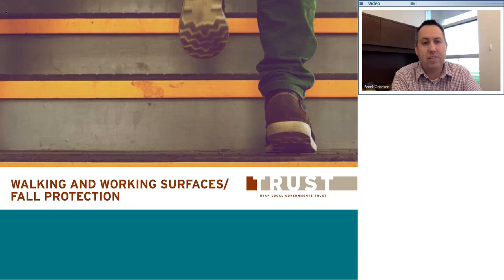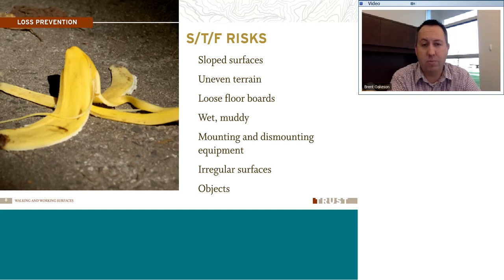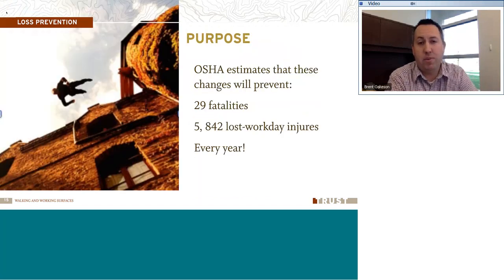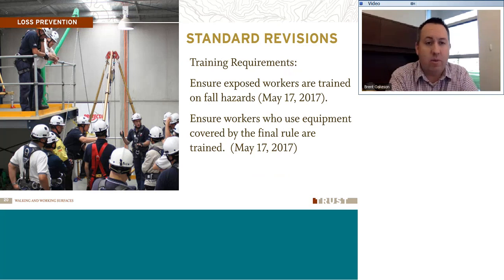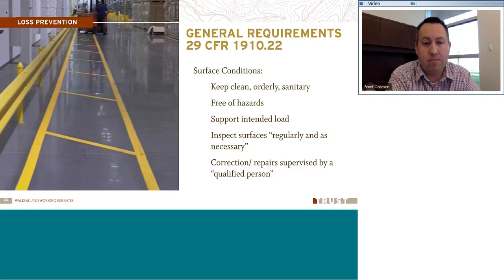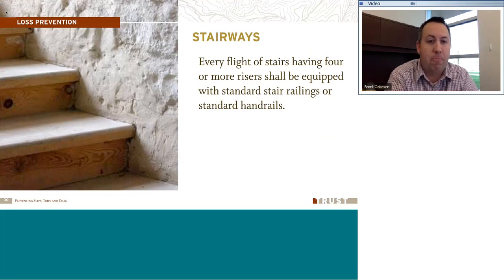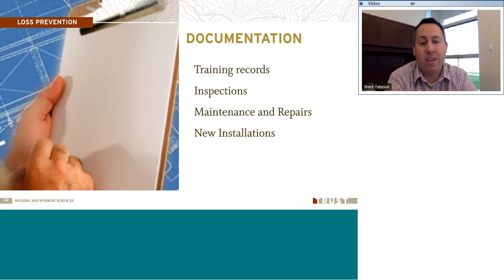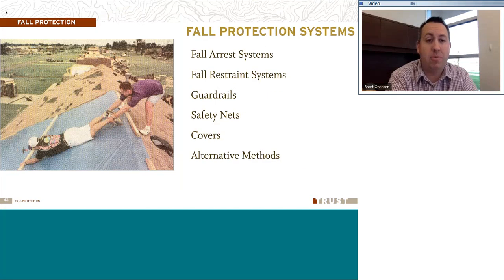Walking and Working Surface Fall Protection 2017